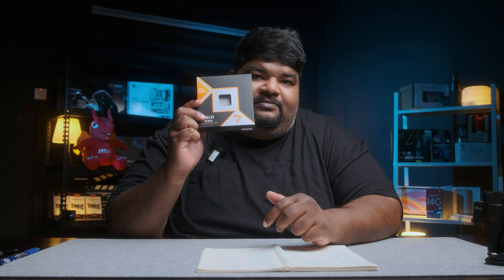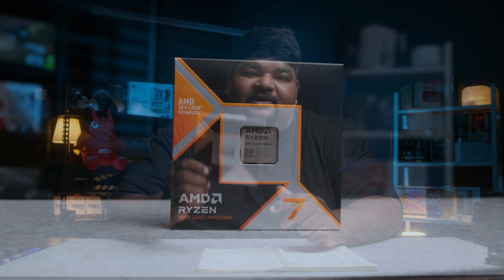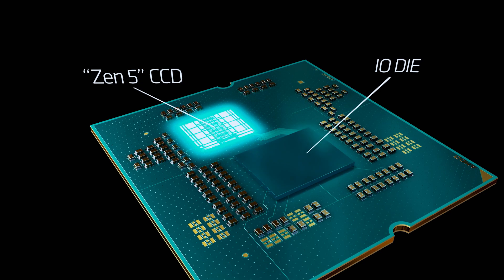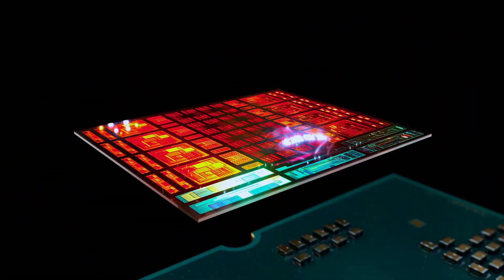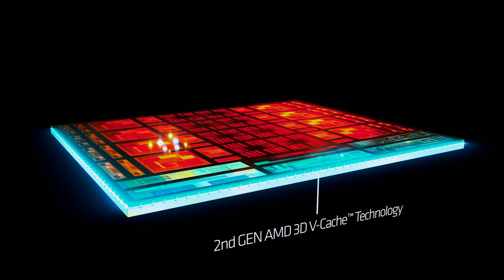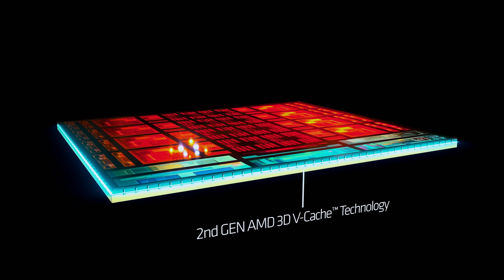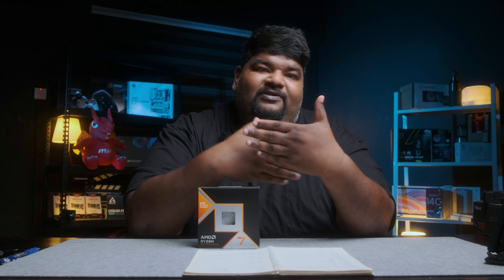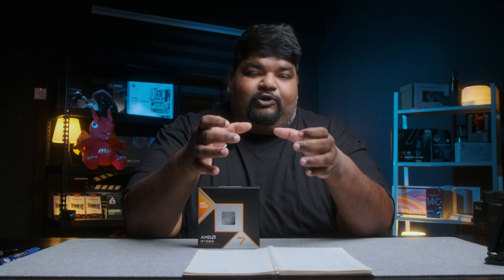AMD Ryzen 7 9800X3D Review - AMD Reclaims It's King Of Gaming Title.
In this episode, we take a look at the all new AMD Ryzen 7 9800X3D processor.